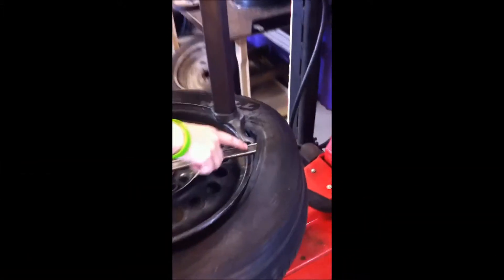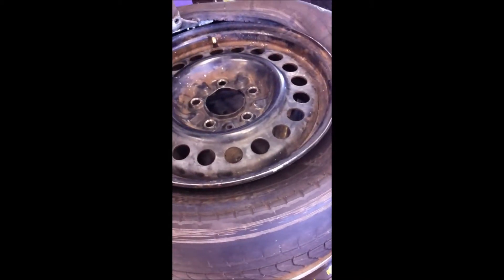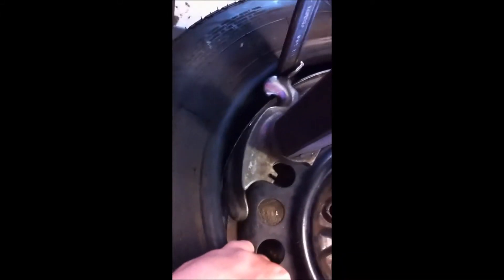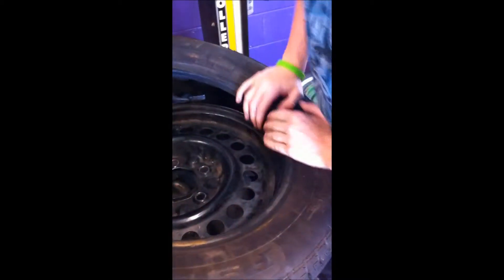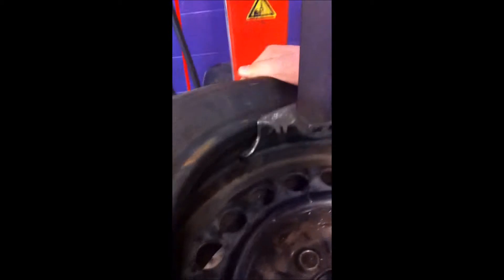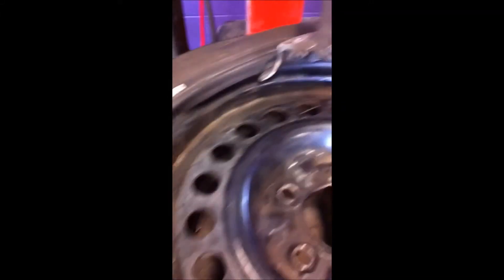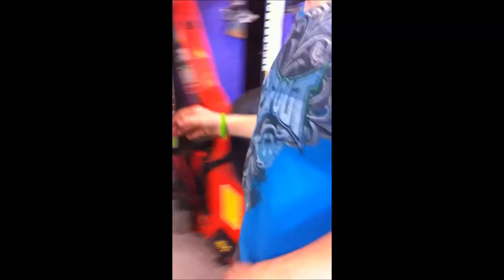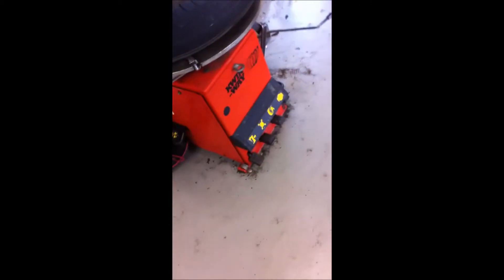How to use a Tire Machine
Tire Machine